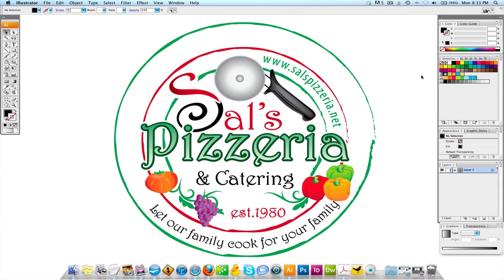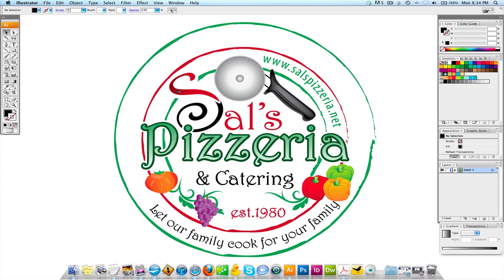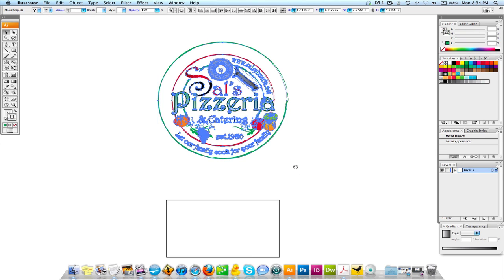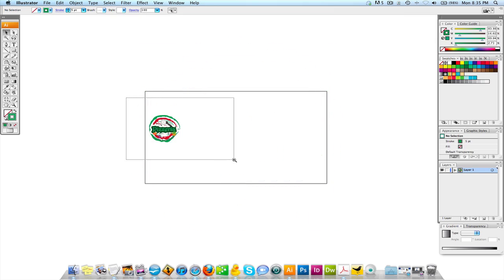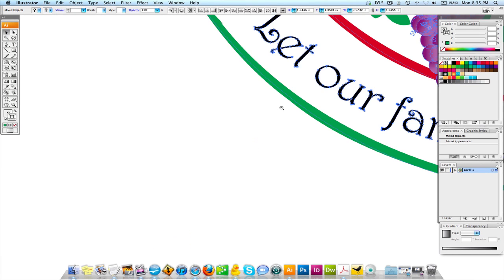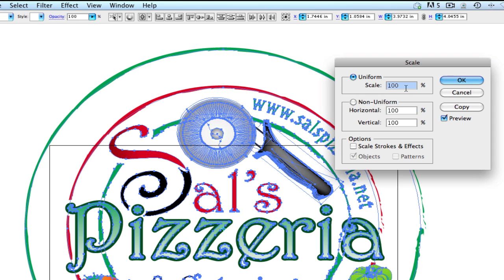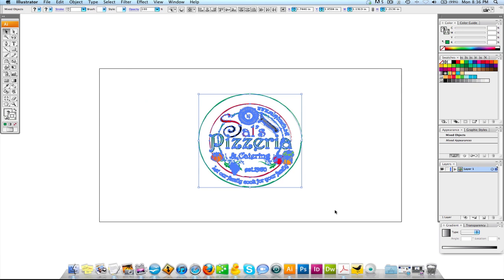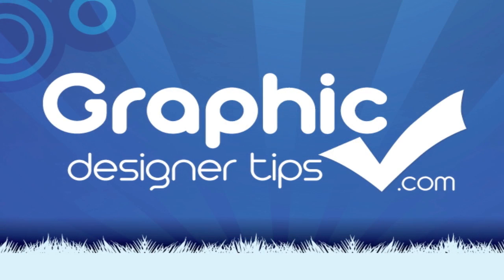Adobe Illustrator Tutorial - How To Use The Scale Tool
In this video tutorial graphic designer tips.com will teach you how to use the scale tool. The scale tool is important for scaling objects the exact way you intended them to be scaled. You want to make sure every element scales down properly.